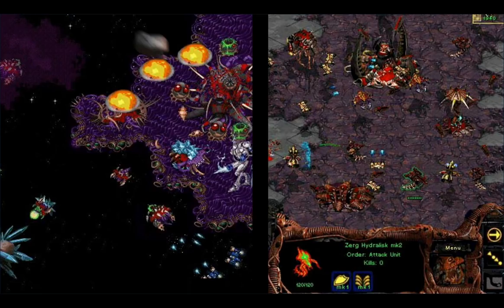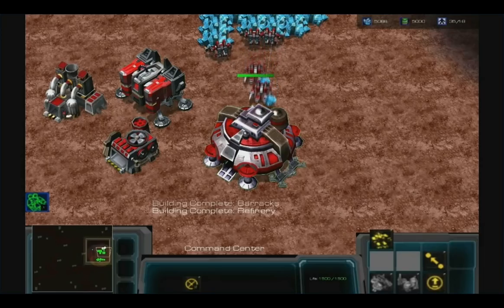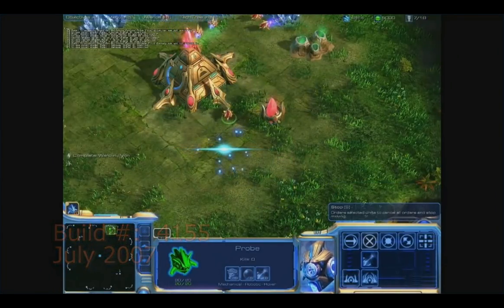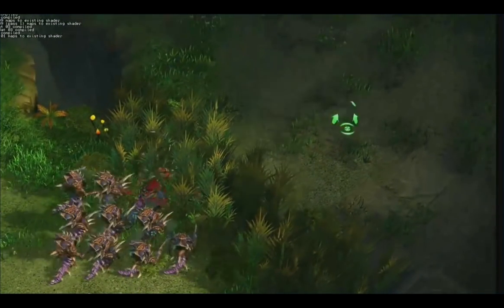Starcraft 2 Alpha